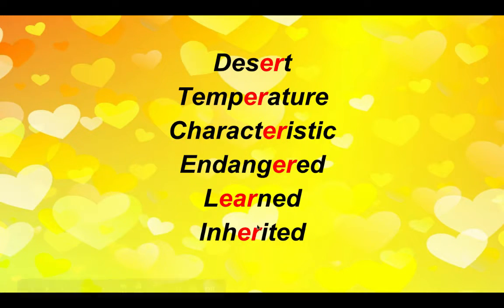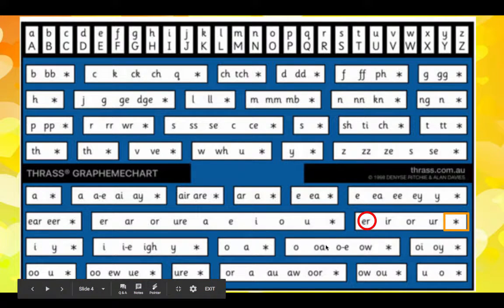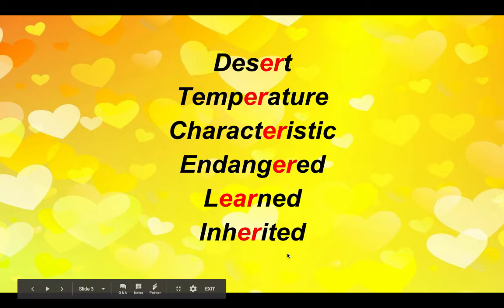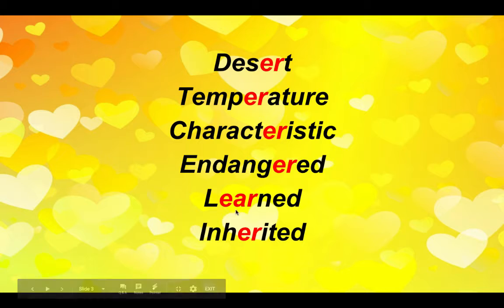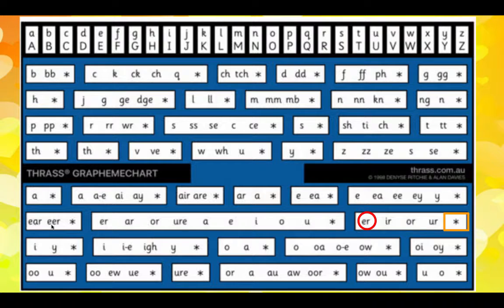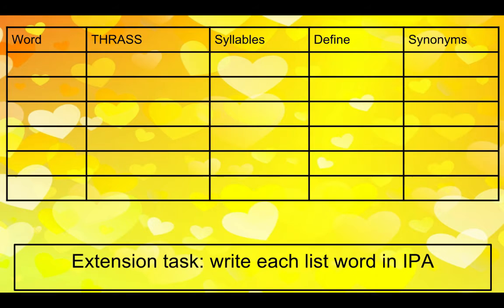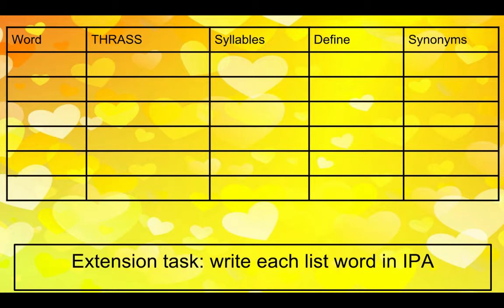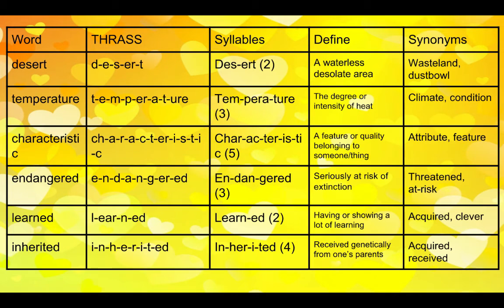THRASS Term 4 Lesson 6